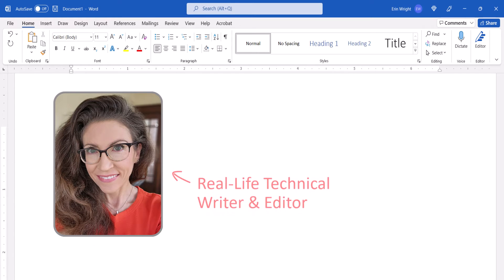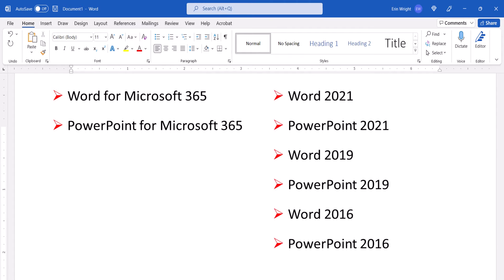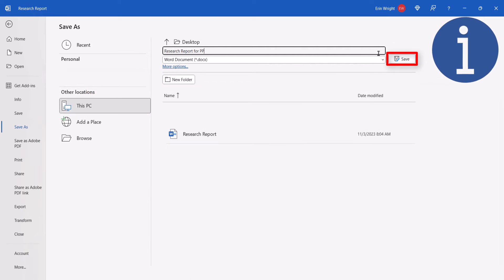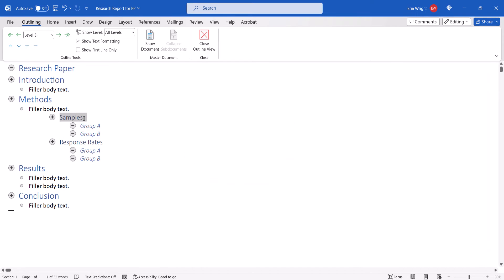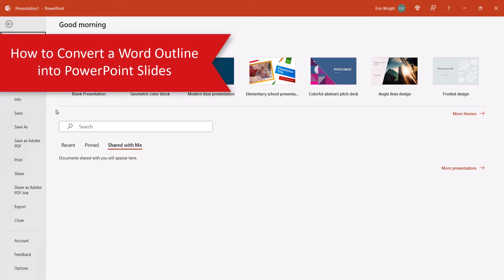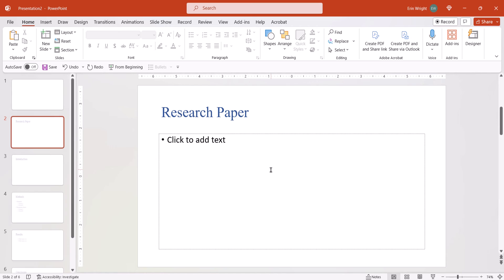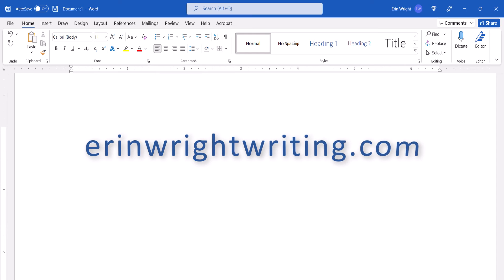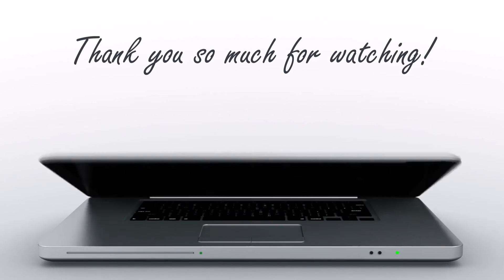How to Convert a Microsoft Word Outline into PowerPoint Slides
Learn how to convert a Microsoft Word outline to PowerPoint slides. Before making the conversion, we first have to format the Word outline levels.

This tutorial was filmed in Word for Microsoft 365 and PowerPoint for Microsoft 365. These steps also apply to Word 2024, PowerPoint 2024, Word 2021, PowerPoint 2021, Word 2019, PowerPoint 2019, Word 2016, and PowerPoint 2016.

Chapters:
00:00 Introduction
00:43 How to Format the Outline Levels for Conversion to Slides
02:19 How to Convert a Word Outline into PowerPoint Slides

How to Convert a Microsoft Word Outline to PowerPoint Slides